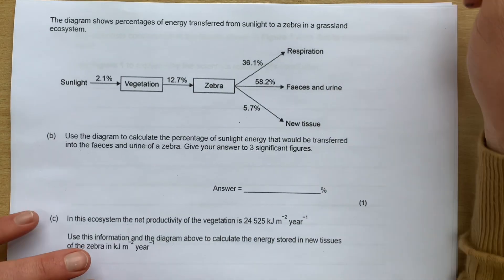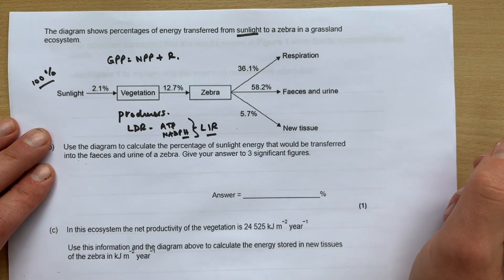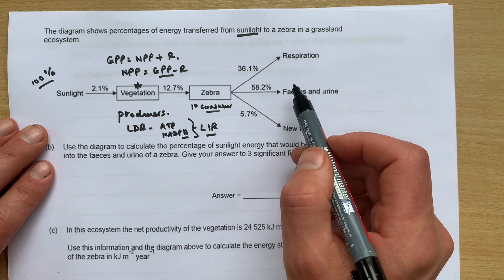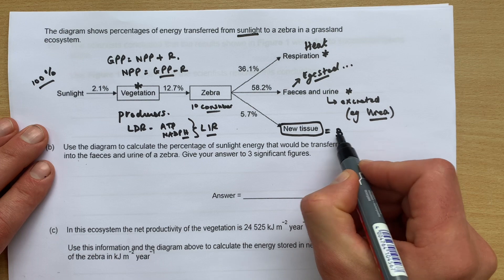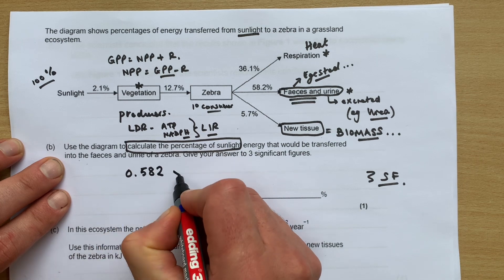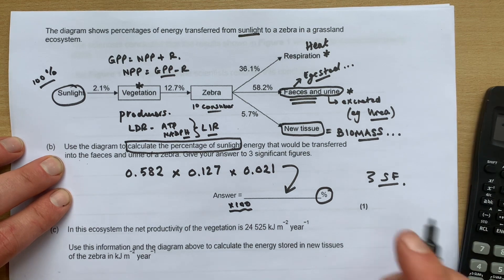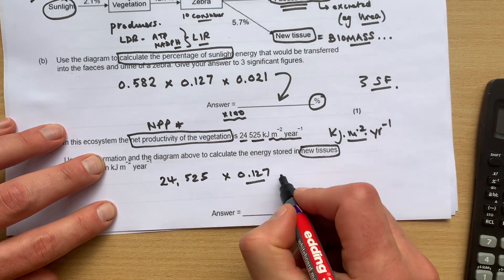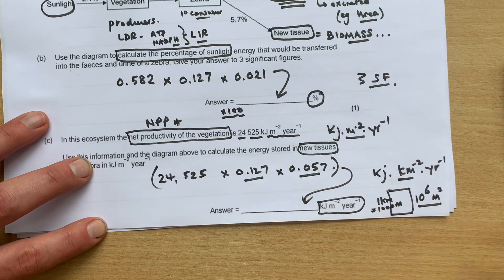A Level Biology - “Energy Transfer” maths question (application A02)